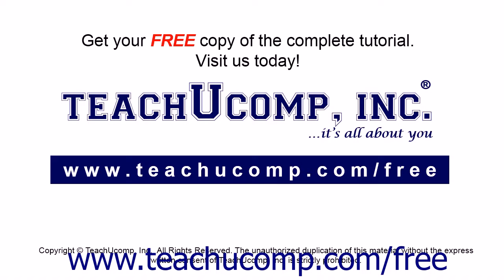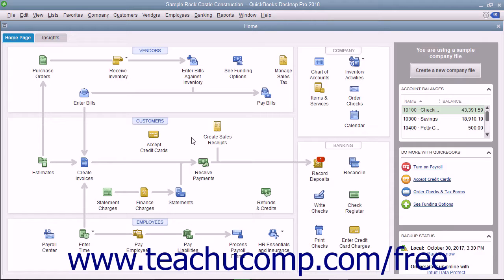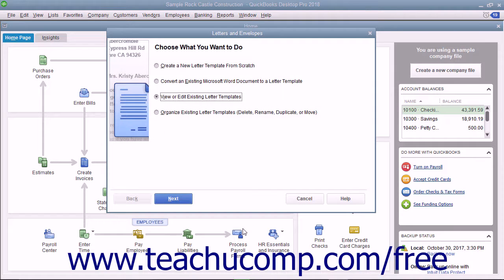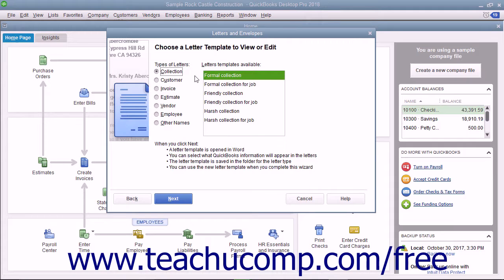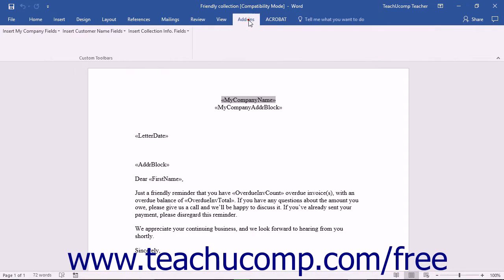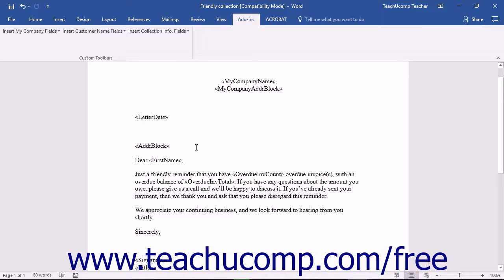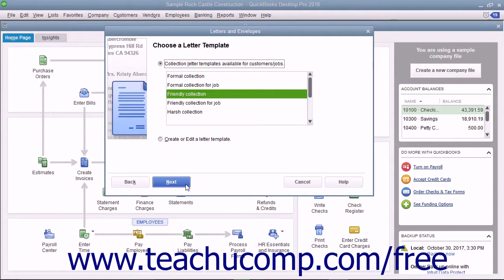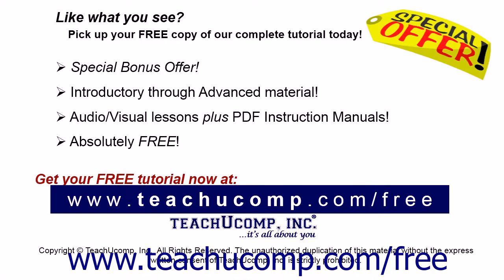QuickBooks Pro 2018 Tutorial Editing Letter Templates Intuit Training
Learn about Editing Letter Template in QuickBooks Pro 2018 A clip from Mastering QuickBooks Made Easy. - the most comprehensive QuickBooks tutorial available. Visit us today!